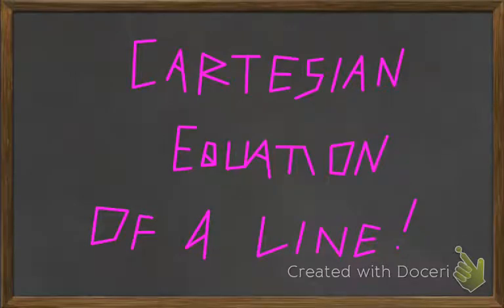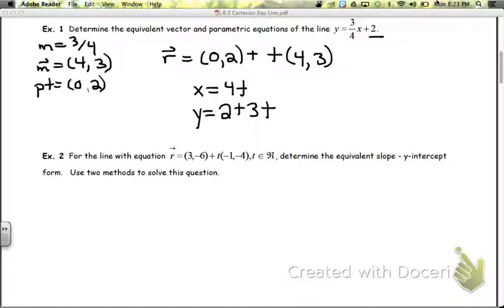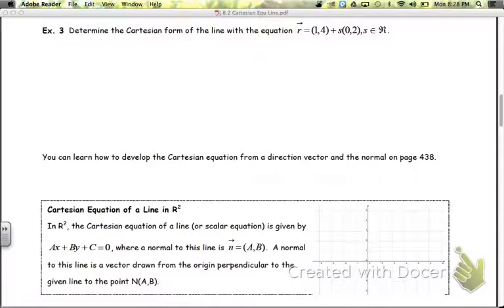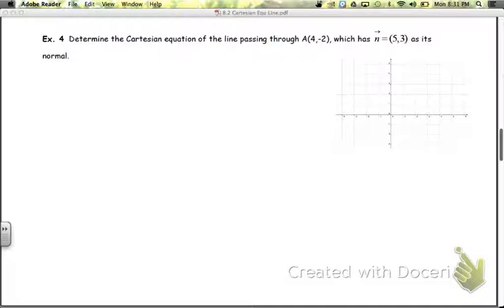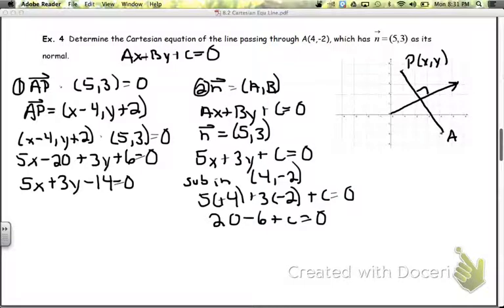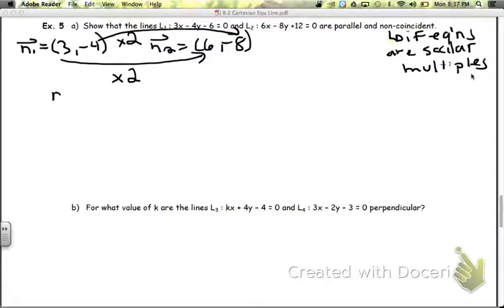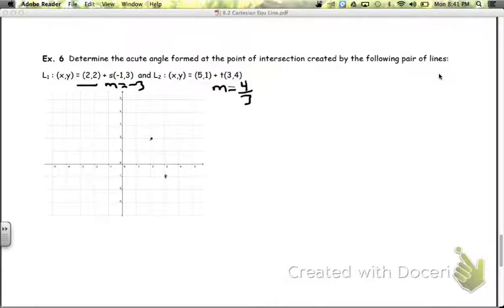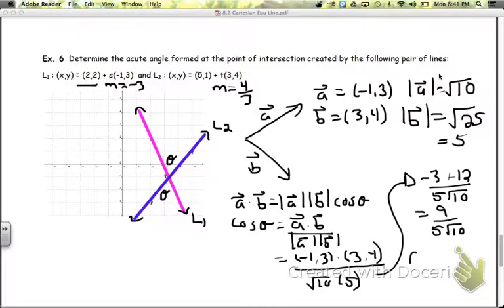8.2 Cartesian Equation of a Line